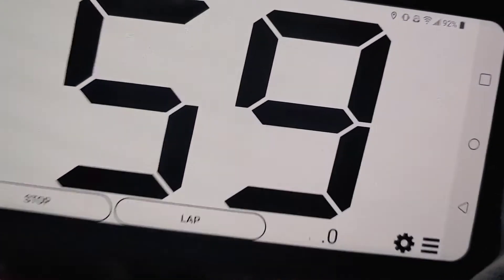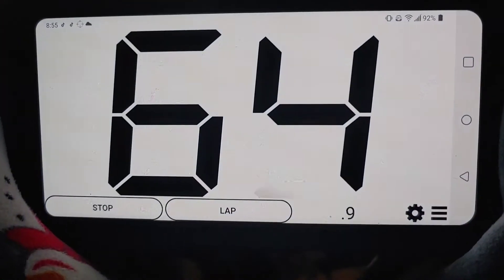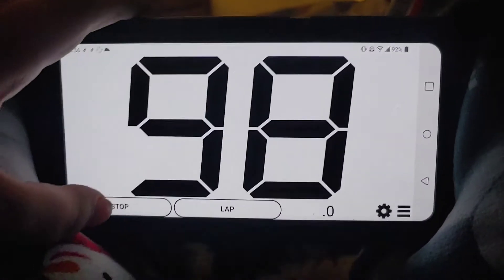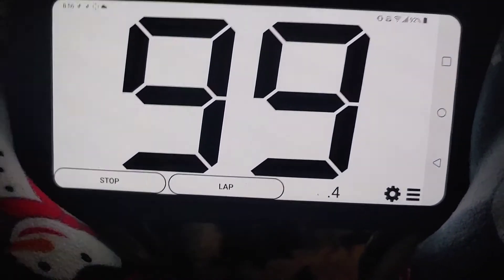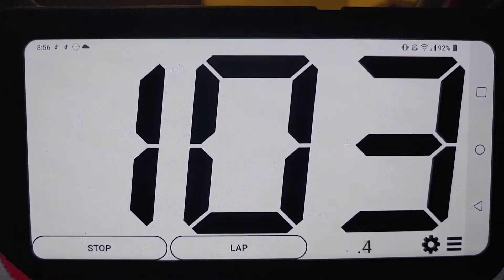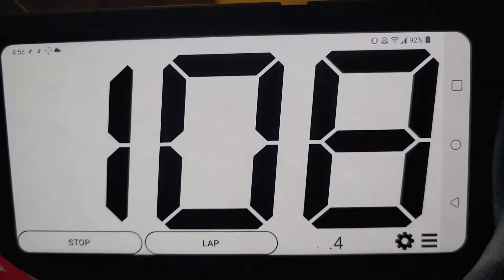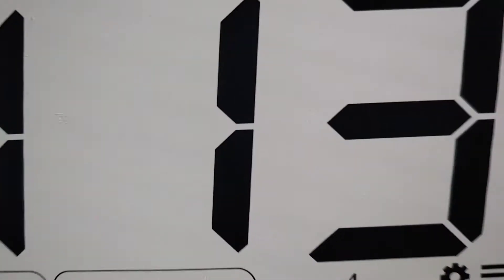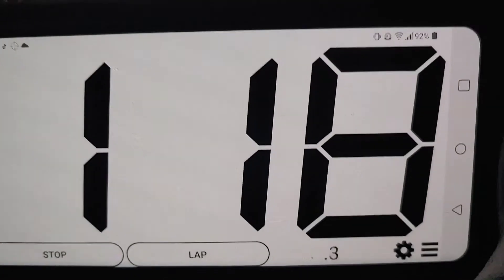gratings and good to reach 100 stopwatch on a giant stopwatch